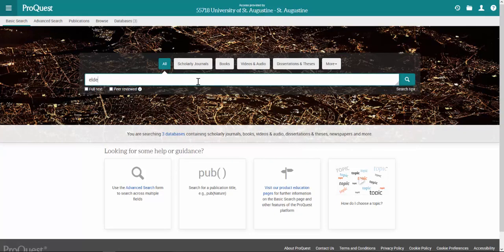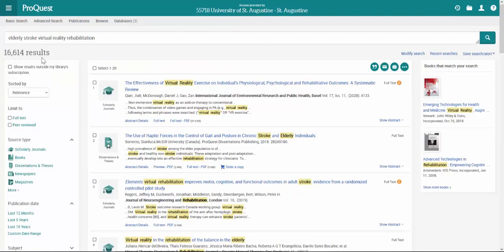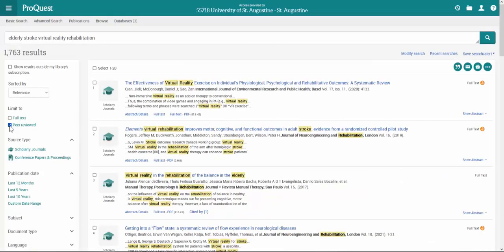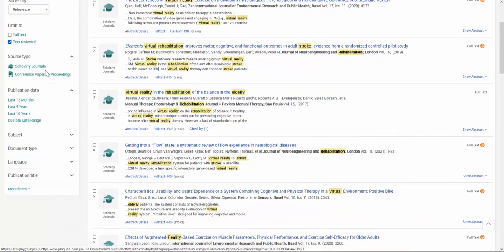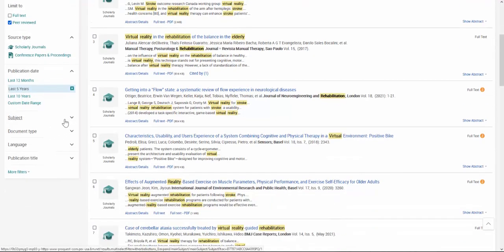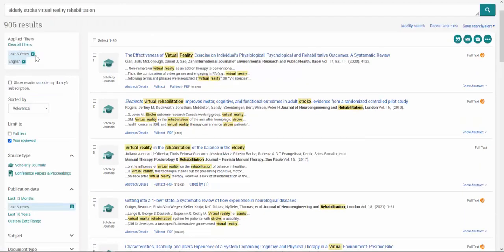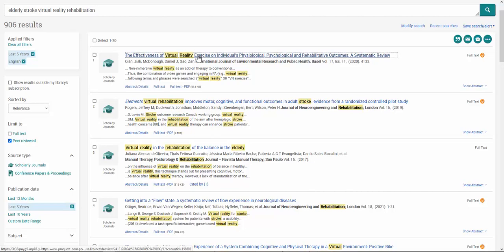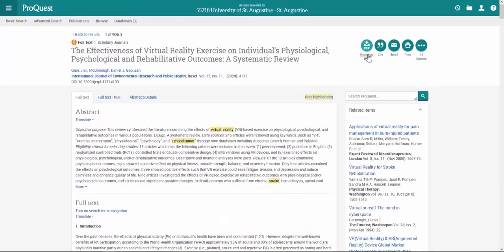Searching in ProQuest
This video demonstrates a basic search in the ProQuest database.